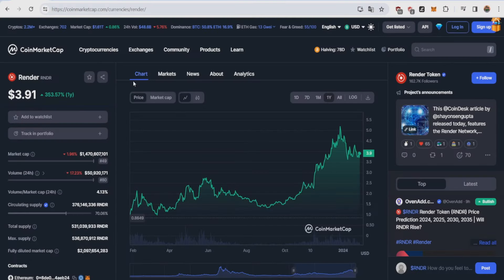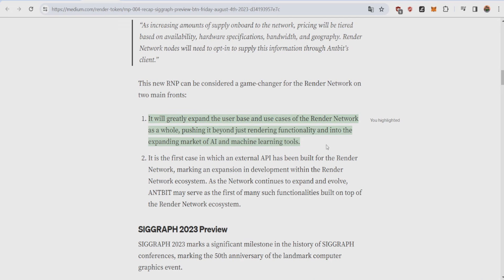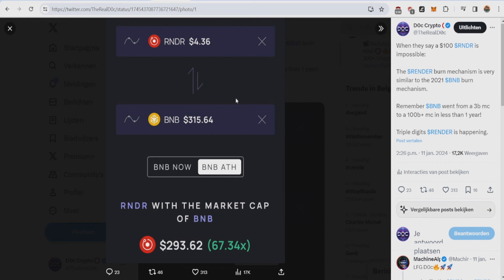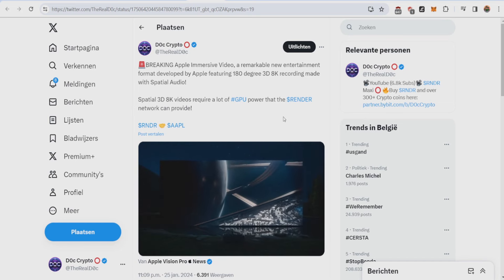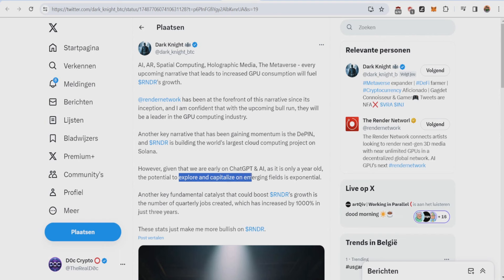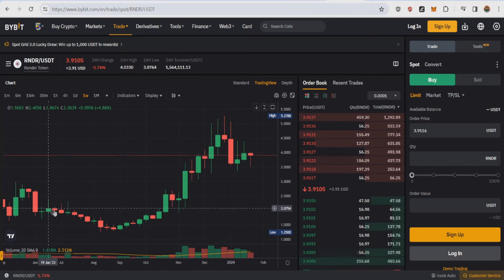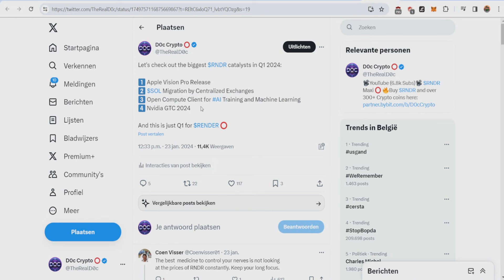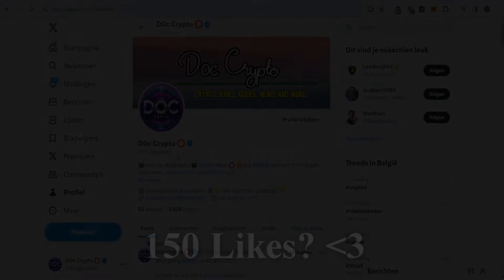The Burning Mechanism Will Send Render (RNDR) Towards $100, Here Is Why!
Make sure to comment when you donate to me so I can thank you personally. I appreciate your donation a lot and will use to improve my video quality.

✔️Render Token/RNDR on ERC20
0xd536db49d863f14a75b39e9185e290b89fb88f5f

✔️Bitcoin/BTC:
1NFGGwcv3dVZkh9aQ4NdAN7z3b7uKPU83o

✔️Ethereum/ETH or any other token on ERC20
0xd536db49d863f14a75b39e9185e290b89fb88f5f

✔️Binance/BNB or any other token on BEP20:
0xd536db49d863f14a75b39e9185e290b89fb88f5f

Timecodes:
0:00 Intro
0:28 The Render Network is burning Render Tokens
1:30 The Potential of the render burning mechanism
4:06 The future of Render explained
5:39 Get $30,000 in Free rewards for just depositing and buying crypto
6:19 My short-term Render RNDR Price Prediction